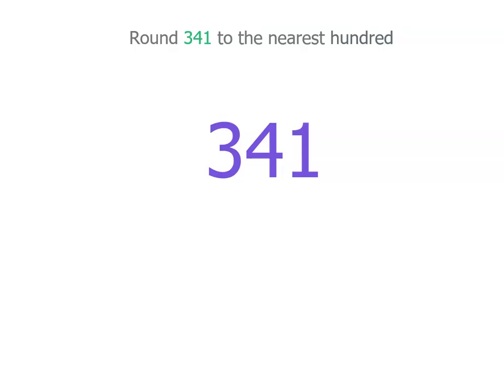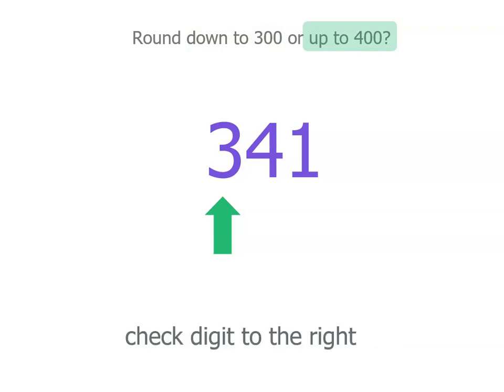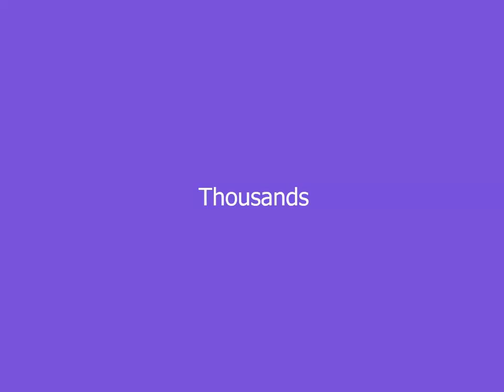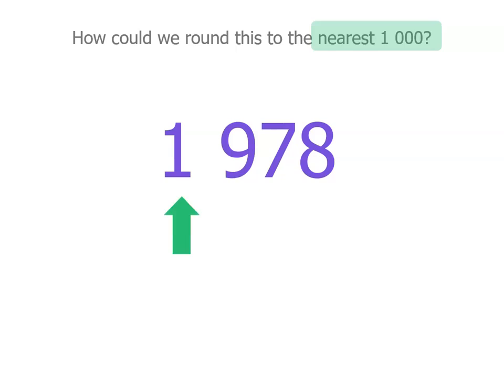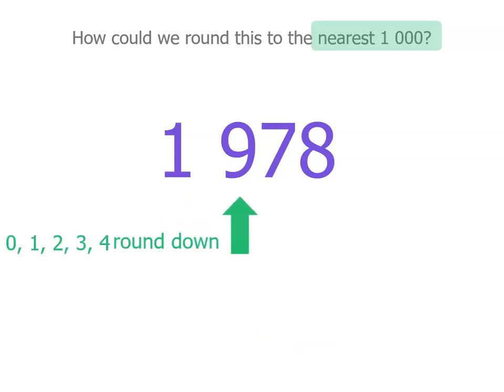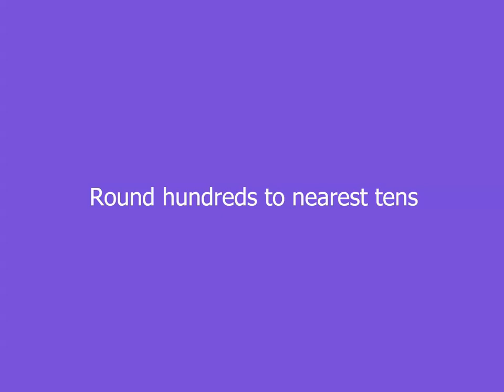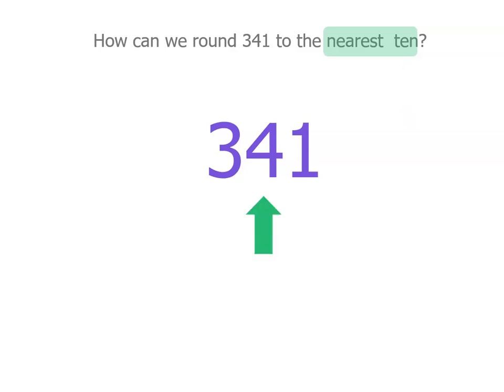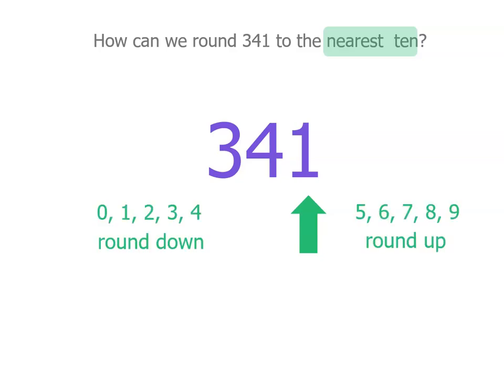Rounding numbers to the nearest 10 | Number and Place Value | Year 3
This video shows how to plot numbers on number line to get a visual for which 10 the number is closer to.  We build on this to develop the rule for rounding to the nearest 10.